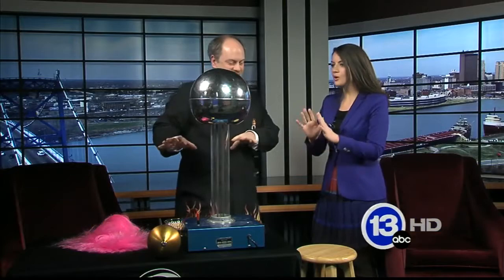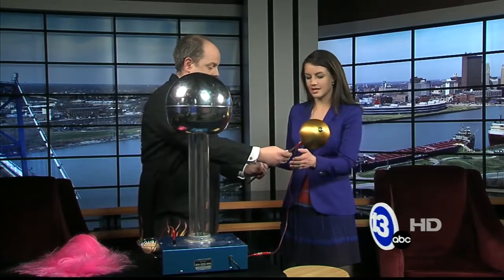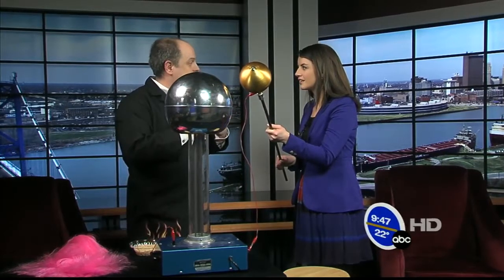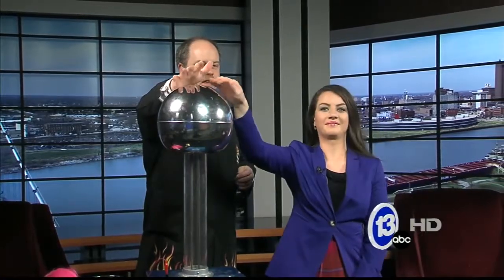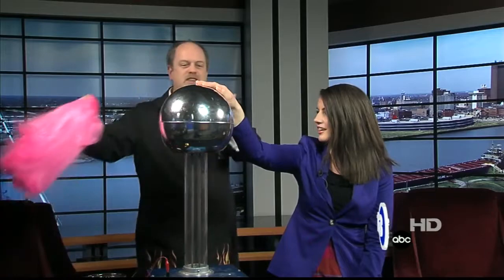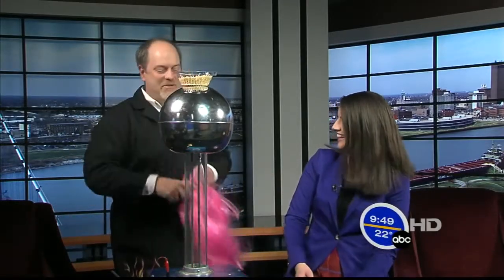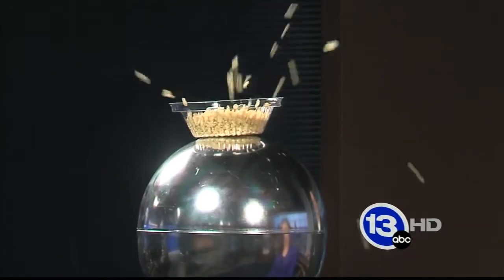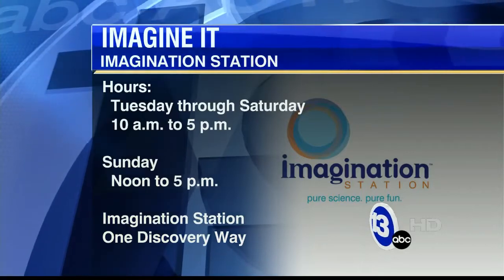Electrostatic Generator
Chief Scientist Carl Nelson teaches us about static electricity.